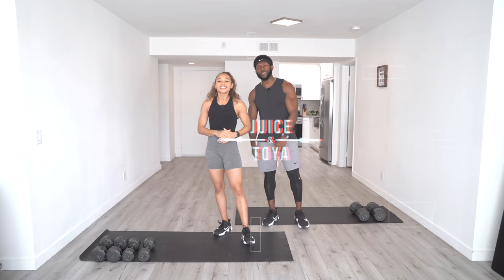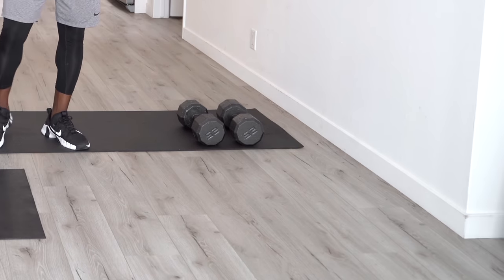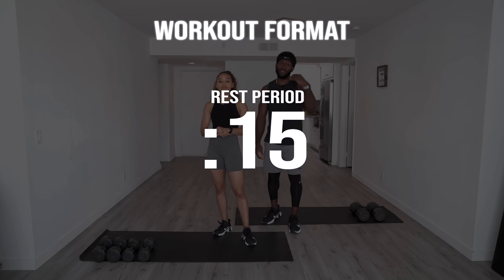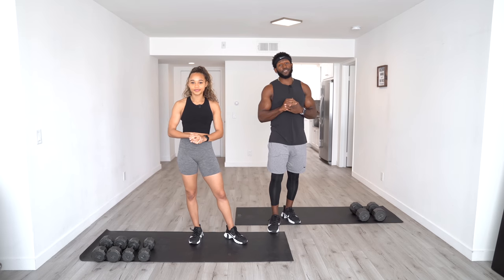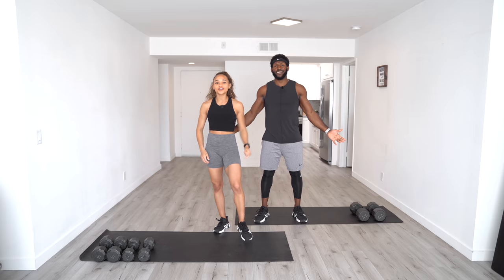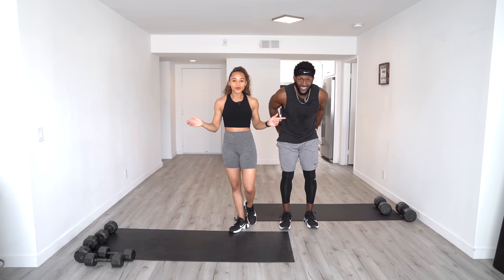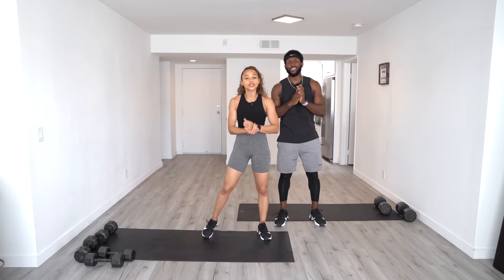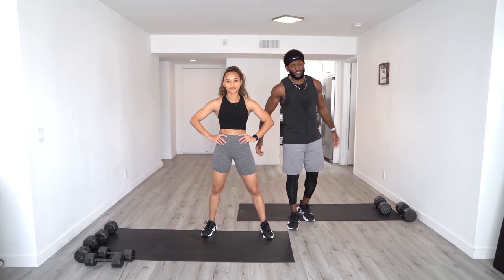20 Minute Dumbbell Booty Workout (Advanced With Modifications)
Follow along with us for a 20 minute lower body workout with emphasis on the booty/glutes! All you need for this workout is a pair of moderate to heavy weighted dumbbells and a soft surface. We split this workout into 2 sets with active rest in between sets to keep the booty working. Also, we included a few modifications for exercises that you can do with a single dumbbell if both are too heavy for certain movements. Overall, if you're looking to build your booty/glutes, definitely give this workout a try, and add it to your routine if you like it 🔥

The Home Equipment We Use:

Toya: @ToyaCherrelle

Juice: @JuicetonTx